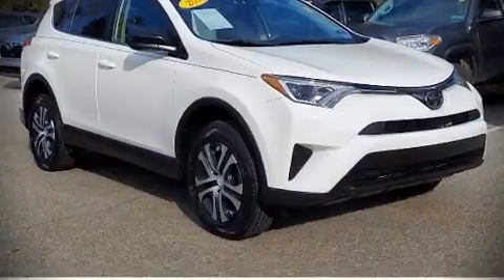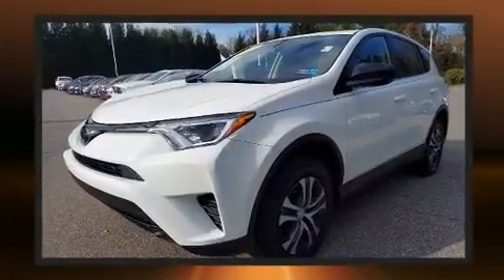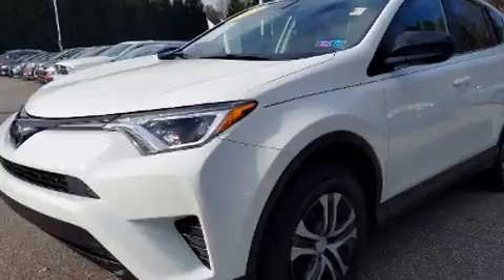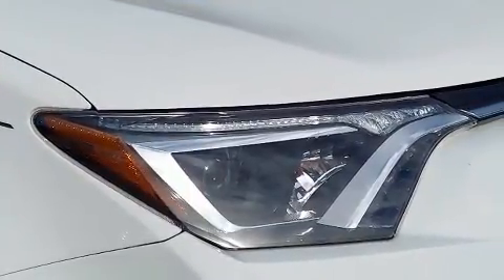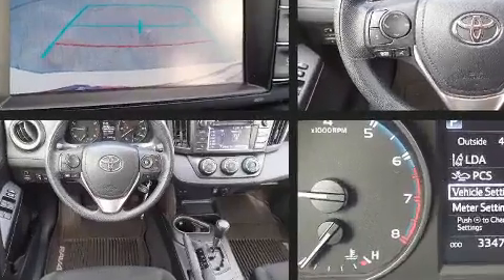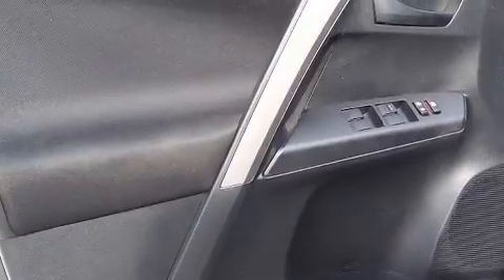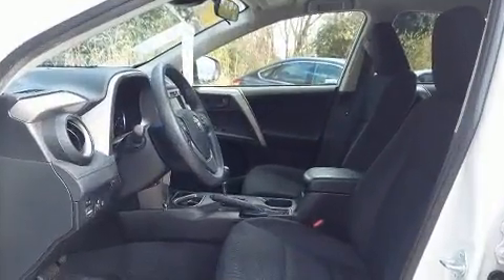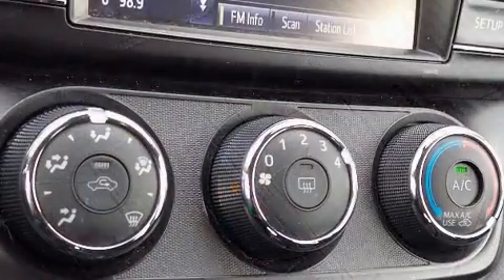2018 Toyota RAV4 LE in Springfield, PA 19064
Discerning drivers will appreciate the 2018 Toyota RAV4. With fewer than 35,000 miles on the odometer, this 4 door sport utility vehicle prioritizes comfort, safety and convenience. Smooth gearshifts are achieved thanks to the 2.5 liter 4 cylinder engine, and for added security, dynamic Stability Control supplements the drivetrain. Top features include front bucket seats, 1-touch window functionality, a tachometer, lane departure warning, remote keyless entry, an overhead console, rear wipers, and air conditioning. You and your passengers will enjoy the stereo system, which includes a CD player with MP3 capability, steering wheel mounted audio controls, and 6 well positioned speakers. Toyota ensures the safety and security of its passengers with equipment such as: dual front impact airbags with occupant sensing airbag, front side impact airbags, traction control, a panic alarm, and 4 wheel disc brakes with ABS. Brake assist technology provides extra pressure when applying the brakes. This vehicle has achieved Certified Pre-Owned status, by passing Toyota's comprehensive certification process. Our aim is to provide our customers with the best prices and service at all times. Stop by our dealership or give us a call for more information.